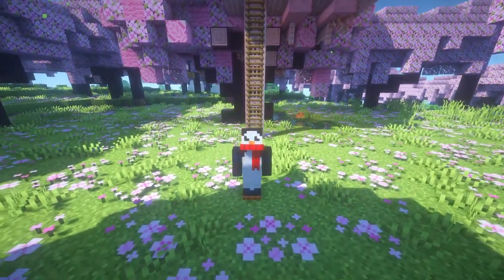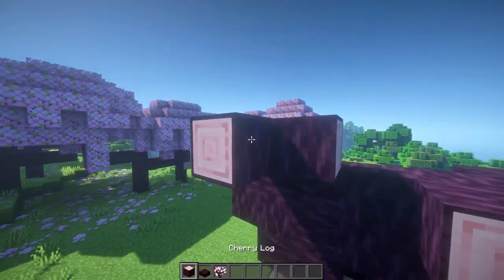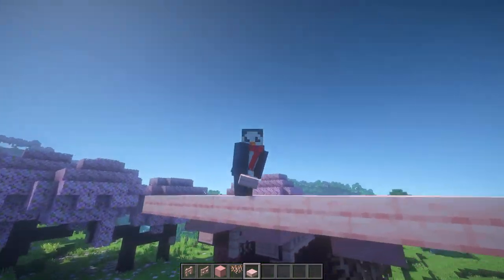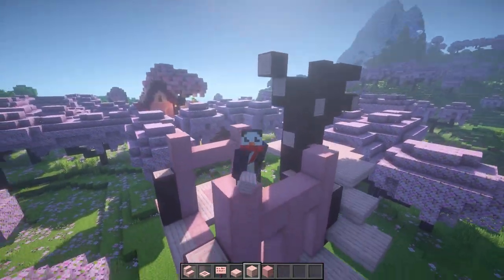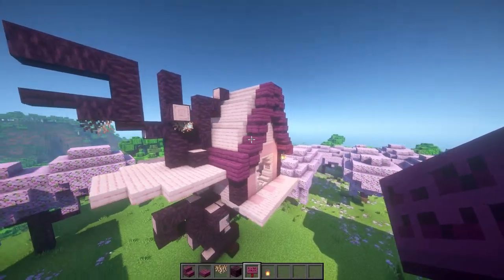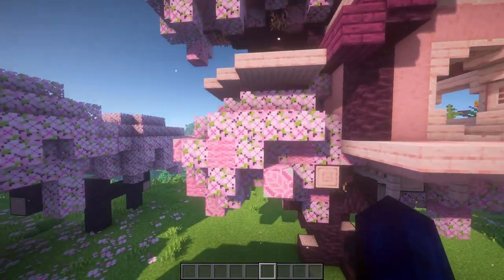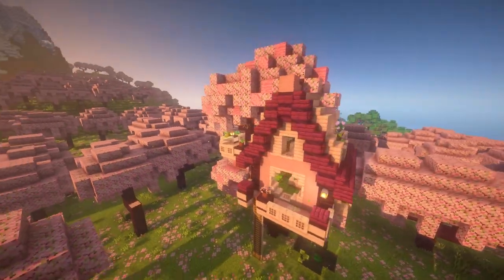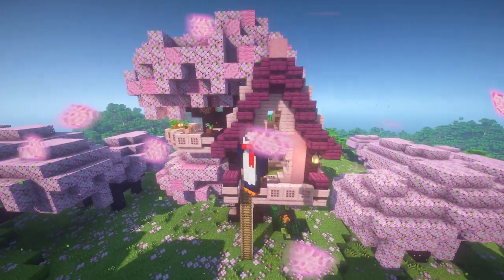Minecraft Tutorial: How to Build a CHERRY TREE Cottagecore House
In this minecraft build tutorial, LeonSBU shows off a 1.20 cottagecore house, using the new minecraft cherry tree wood to make a cherry tree starter treehouse, with a custom frog pond! This treehouse is perfect for a calm, relaxing minecraft world, it's great with custom trees and shaders!

Resource & Data Packs from vanillatweaks.net

these minecraft gaming videos and minecraft tutorials will teach you building, like a minecraft house tutorial, minecraft castle tutorial, or learn building styles like minecraft megabases, minecraft steampunk, minecraft cyberpunk, minecraft cottagecore, terraforming, custom trees, or minecraft house. minecraft tips and minecraft building tutorials for minecraft 1.19, minecraft 1.20 and minecraft snapshots! go from a building noob to a building pro, with these minecraft hacks. these work on minecraft java, minecraft bedrock, pocket edition, xbox, ps5, and switch! i make minecraft building tutorials, 7 quick tips, minecraft ranking videos and tier lists, a modded minecraft let's play and minecraft hardcore. this minecraft 1.19.4 and minecraft 1.20 tutorial video is for a minecraft cottagecore starter house, using cherry trees and cherry tree wood to make a cherry tree house! it is also a tutorial for minecraft interiors, a custom frog pond, terraforming cherry tree biome, and more! stay tuned for shaders, timelapses, montages, calm and relaxing minecraft longplay, and more. this is a minecraft 1.20 build guide or build tutorial for a cherry tree starter base.